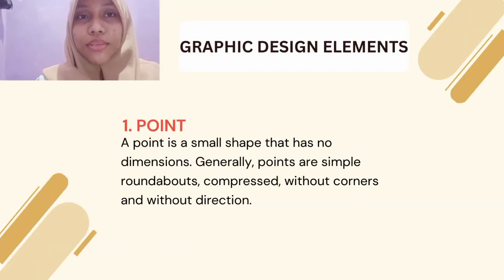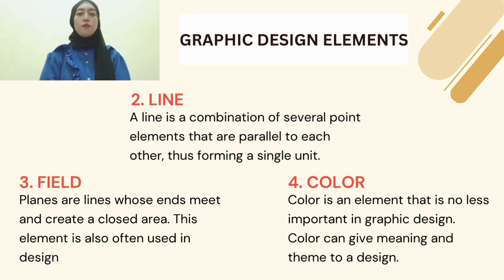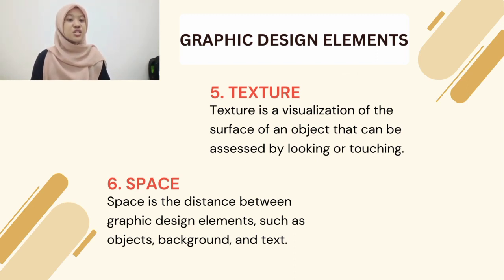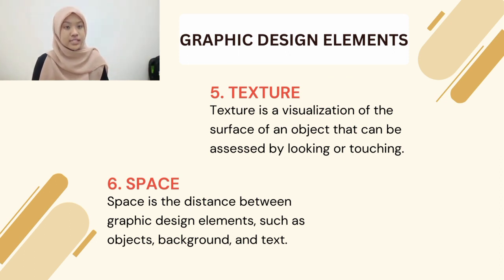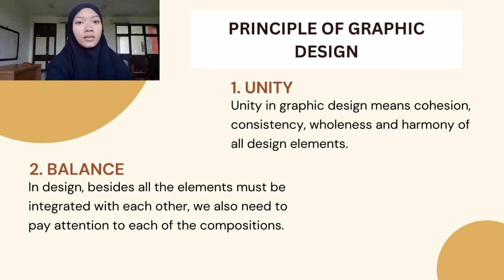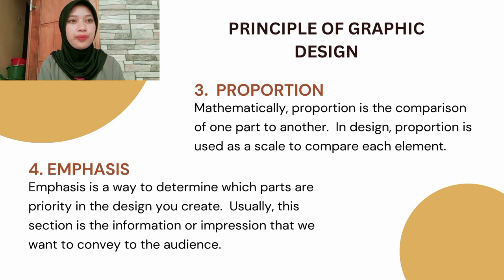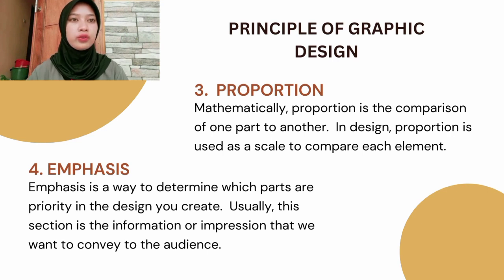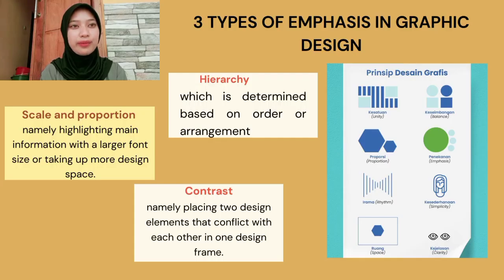Academic Presentation: Basic Graphic Design by Group 1